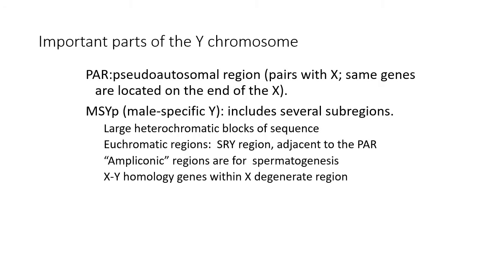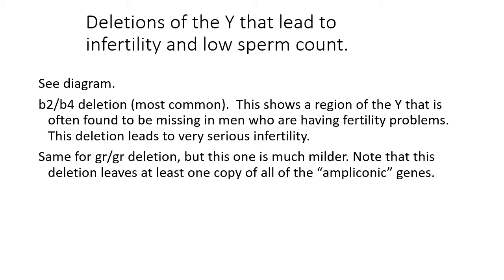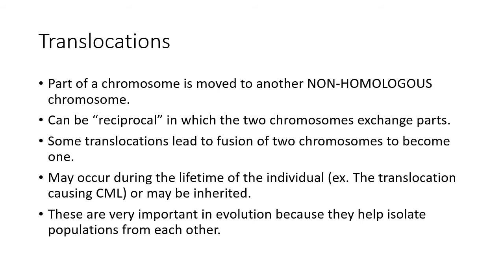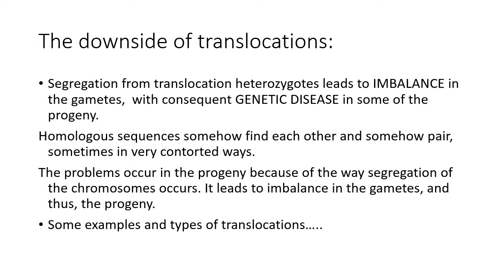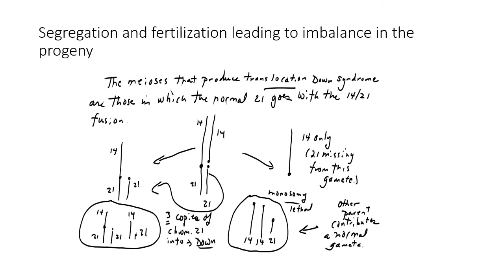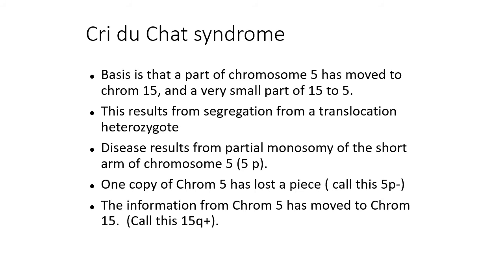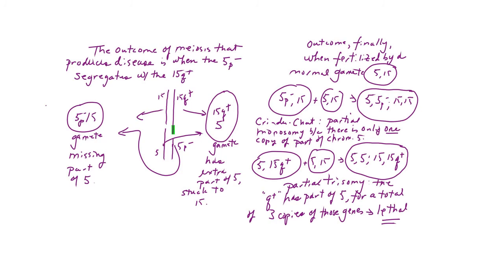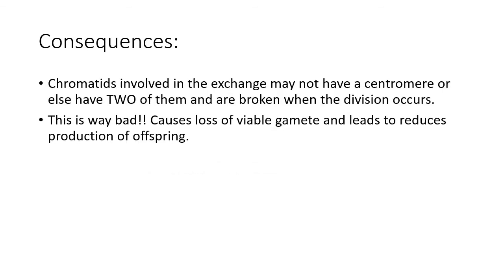28 September 2020 Y chromosome and translocations